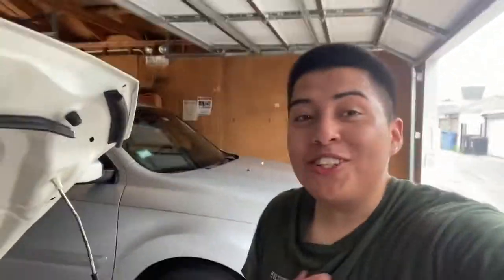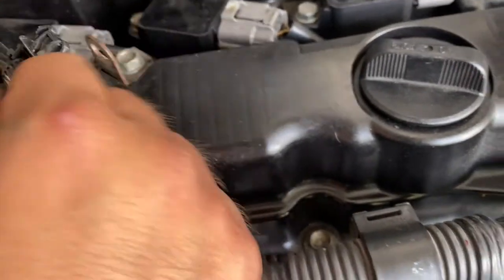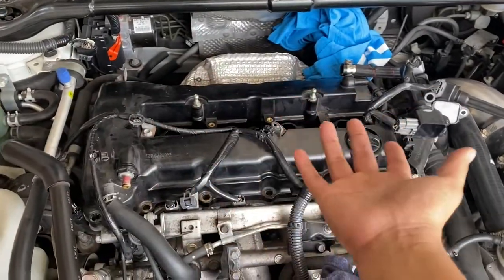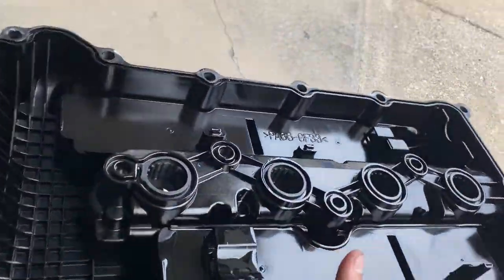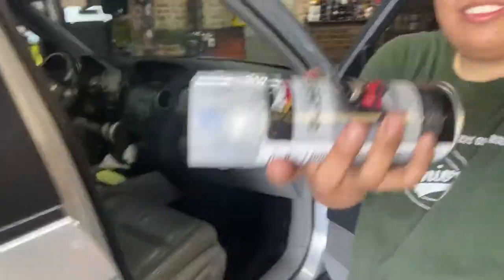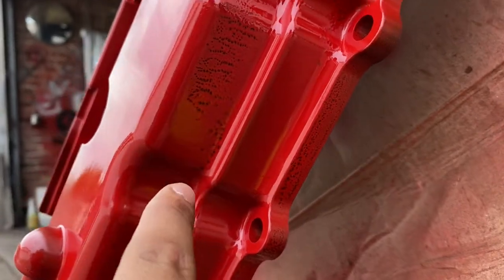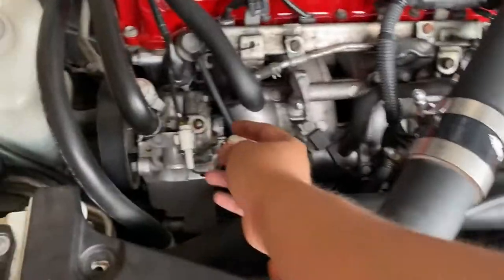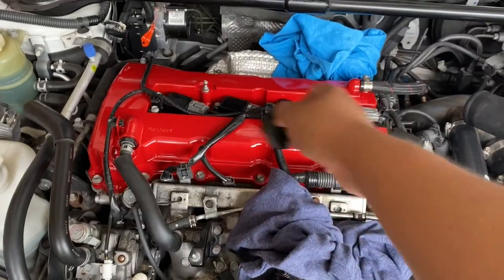painting my valve cover on my evo x!!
before painting your valve cover please  make sure to cover all main holes  with tape!!